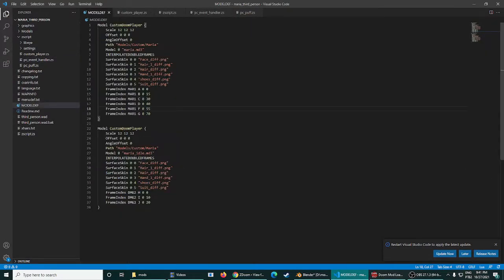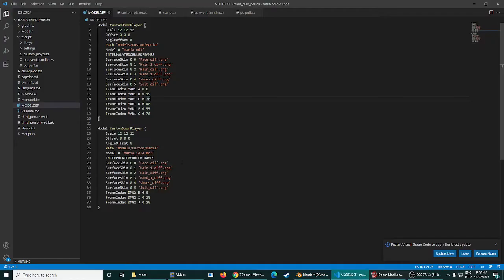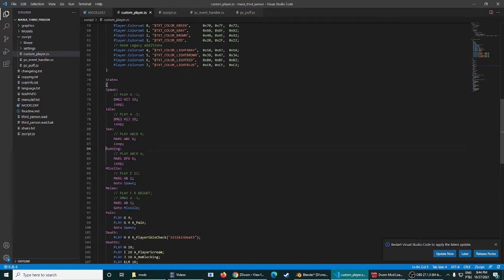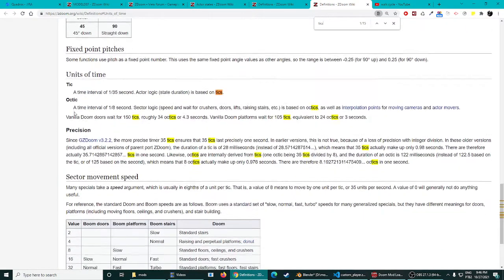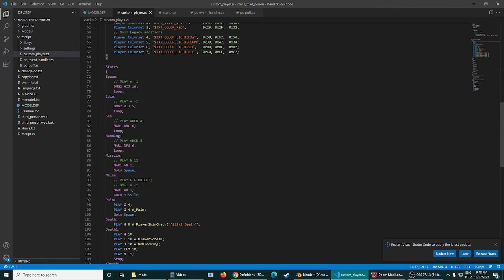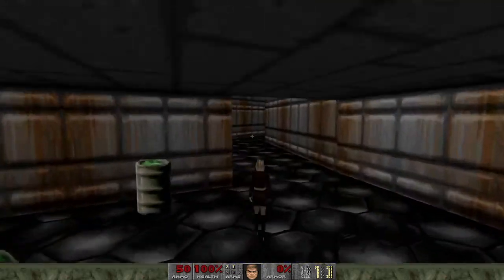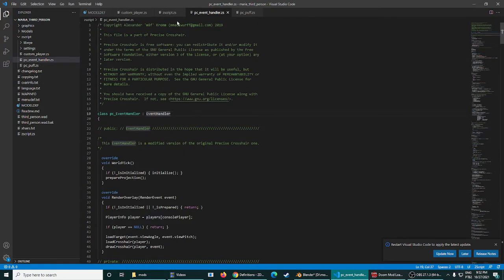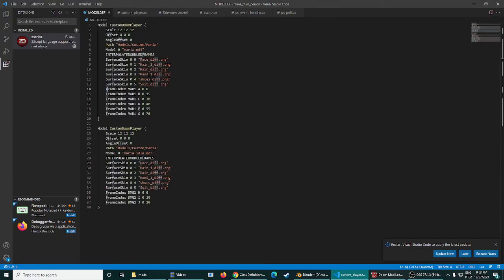SH2 Maria model inside GZDoom (Separated walk and run cycles)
So, I've made some improvements on my walk and run cycles, as well as in my zscript code. I've studied a bit deeper the doom engine and how to animate using Blender and I'm sharing my current progress.